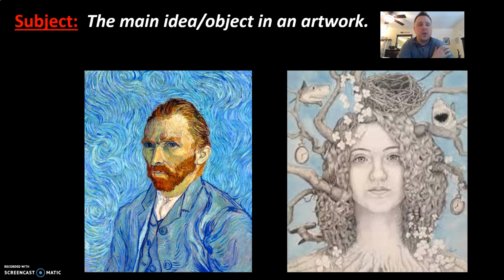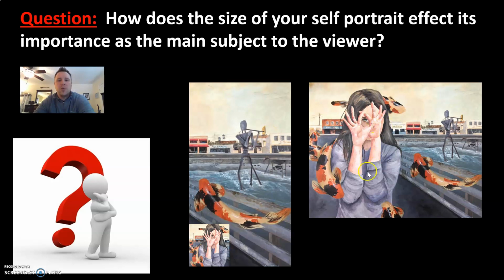Subject Video - 7